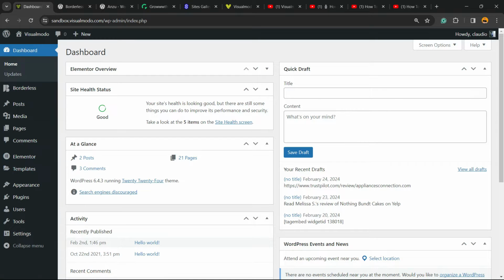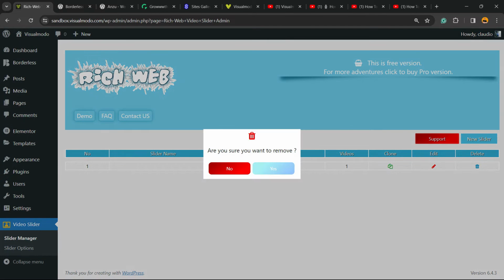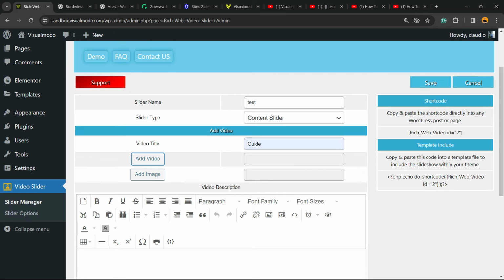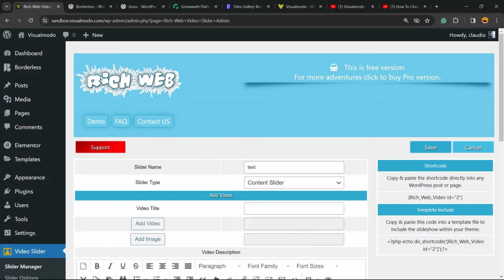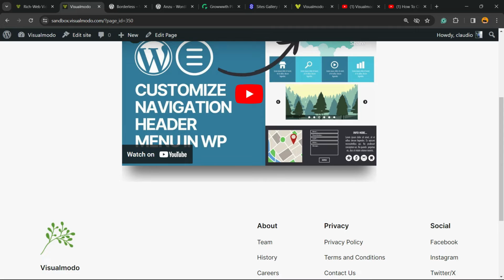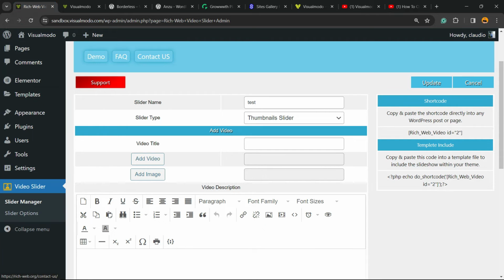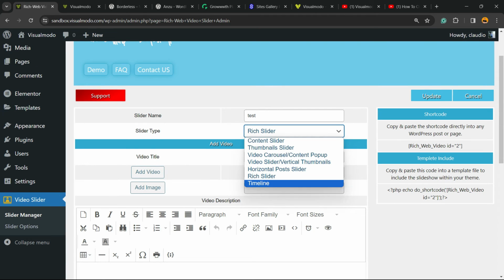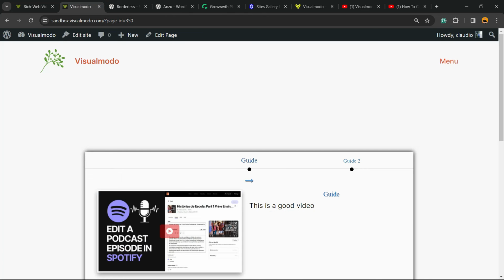How To Add YouTube Videos Slider In WordPress Websites For Free? 🎬▶️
👋 Welcome to our latest tutorial where we're diving into the world of WordPress to show you how to seamlessly integrate a YouTube videos slider onto your site, absolutely FREE!

🚀 What You Will Learn:
The importance of adding a video slider to your WordPress website.
Step-by-step instructions on how to implement a YouTube video slider without spending a dime.
Tips and tricks to optimize your video slider for maximum viewer engagement.

🛠️ Why Add a YouTube Video Slider?
Adding a YouTube video slider to your WordPress site not only makes it more interactive but also keeps your audience engaged with your content for longer. Whether you're a blogger, a business owner, or a creative, this feature can enhance the visual appeal of your site and make your video content stand out.

🔧 Step-By-Step Guide:
We'll walk you through the entire process, from choosing the right plugin to configuring your slider settings for optimal performance. No coding knowledge? No problem! Our guide is designed for users of all skill levels.

💡 Pro Tips:
How to select the best videos for your slider.
Customizing your slider to match your website's theme.
Ensuring your slider is mobile-friendly.

🛡️ Free Tools & Resources:
We've curated a list of the best free tools and plugins to help you get started without any additional costs.

Like this video if it helped you, and share it with someone who could benefit from it. Have questions? Drop them in the comments below, and we'll be sure to get back to you.

Remember, adding a YouTube video slider to your WordPress site is a fantastic way to showcase your content in a dynamic and engaging way. Follow along as we guide you through each step of the process, and you'll have a beautiful, functional slider up and running in no time. Let's get started! 🚀